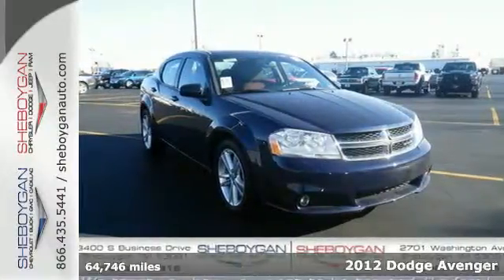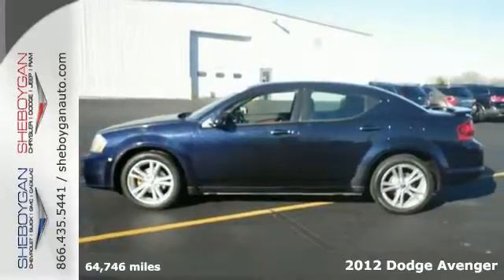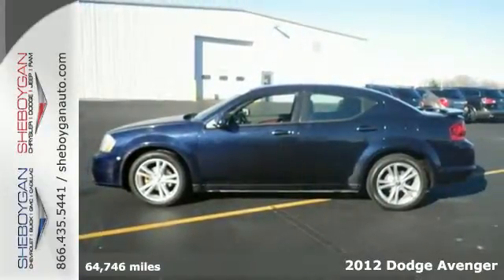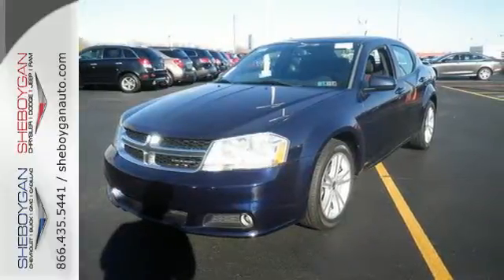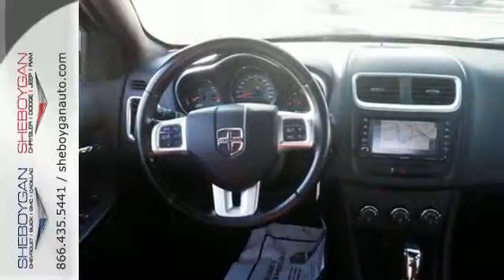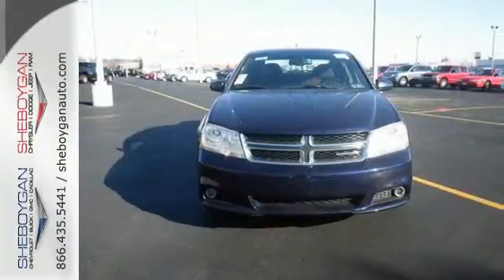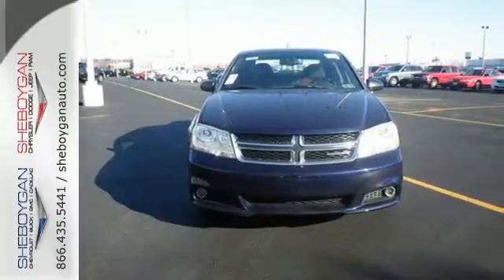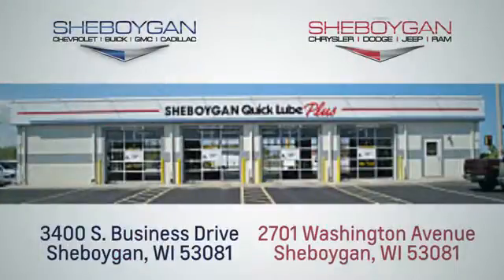2012 Dodge Avenger Appleton WI Green Bay, WI B5702P - SOLD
Year: 2012
Make: Dodge
Model: Avenger
Trim: SXT Plus
Engine: 3.6L V6
Transmission: Automatic 6-Speed
Color: Blackberry Pearlcoat
Mileage: 64746
Stock #: B5702P
VIN: 1C3CDZEG8CN151448
STOP!! Read this!! This credible SXT Plus seeks the right match!!! Standard features include: Remote power door locks Power windows with 1 one-touch Multi-speed automatic Transmission 4-wheel ABS brakes Air conditioning with climate control Cruise control Audio controls on steering wheel Traction control - ABS and driveline Multi-function remote - Trunk/hatch/door/tailgate Tilt and telescopic steering wheel Power heated mirrors 8-way power adjustable drivers seat Head airbags - Curtain 1st and 2nd row Passenger Airbag 283 hp horsepower 3.6 liter V6 DOHC engine 4 Doors Front-wheel drive Front fog/driving lights Compass External temperature display Tachometer Interior air filtration Power steering Clock - In-radio display Trip computer Video Monitor Location - Front Rear spoiler - Wing Intermittent window wipers Speed sensitive window wipers Privacy/tinted glass Rear bench seats Front seat type - Bucket Dusk sensing headlights Stability control Transmission hill holder Rear defogger Center Console - Full with covered storage Chrome grill... Are you looking for a Dealership you can trust and actually enjoy your car buying experiencea€¦look no further. Our Mission Statement is to treat our customera€TMs with enthusiasm in providing automotive products and services that exceed your expectations. Now many dealers may say things like this however at Sheboygan Chevrolet Chrysler we a€œwalk ita€ with pride! Our Sales personnel are non-commissioned which means we pay their wages not you! Having trouble finding that perfect vehiclea€¦please allow Sharon or Steve in our Internet Department help find it for you!

Address:
3400 S. Business Drive